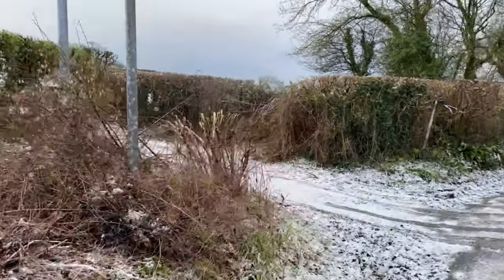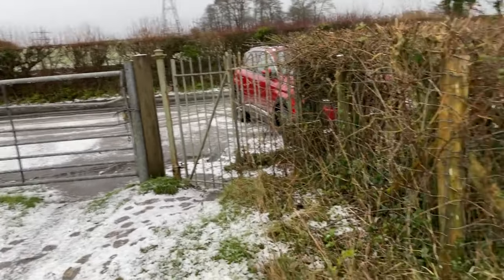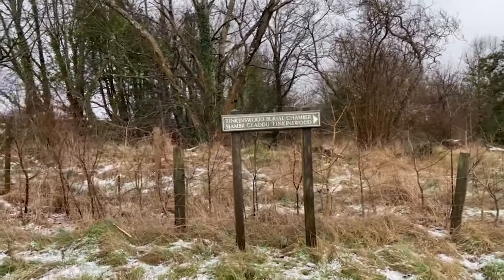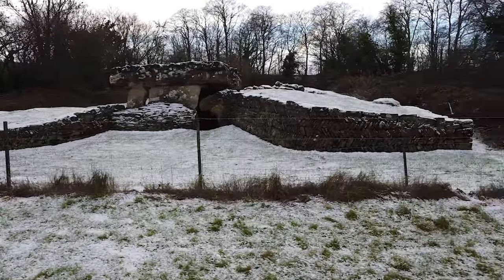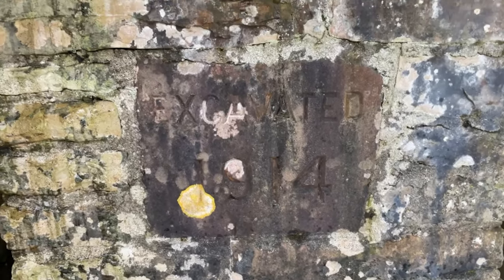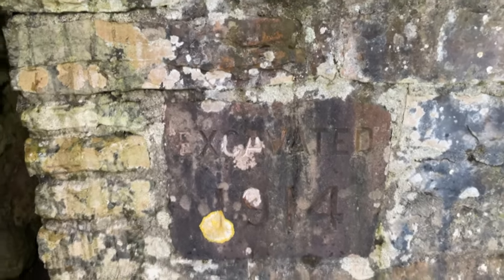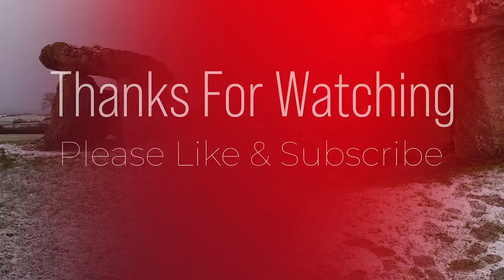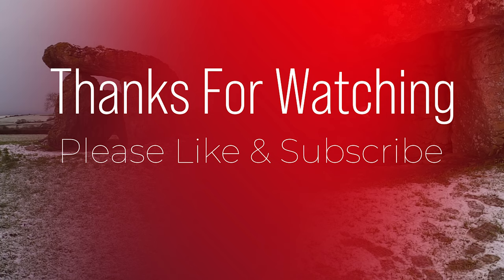A time the world has forgotten - Oldest Grave's In Wales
St Lythans burial chamber and Tinkinswood burial chamber are the oldest burial chambers in all of wales this is a short film on the two of them, show casing what the world once was 6000 years ago.

St. Lythans
Location - Wenvoe, Cardiff CF5 6SU
What3words Location - inspect.computers.boats

Parking - There are no parking fees to be paid for when parking but the parking will really only allow for around 5 cars.
Parking location what3words - danger.straddled.notebook

Tinkinswood
Location - Duffryn Ln, Cardiff CF5 6ST
Location what3words - minivans.equity.chew

Parking - There is no parking fees to be paid at this location but it maybe able to fit 10 cars at most.
Parking location what3words - stoops.cubes.toads